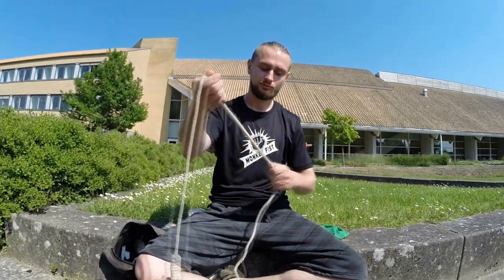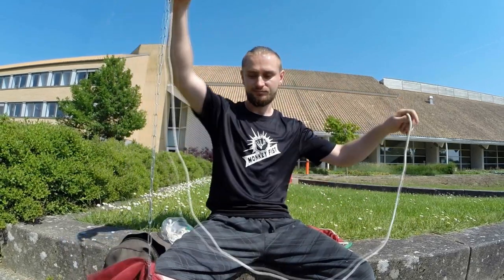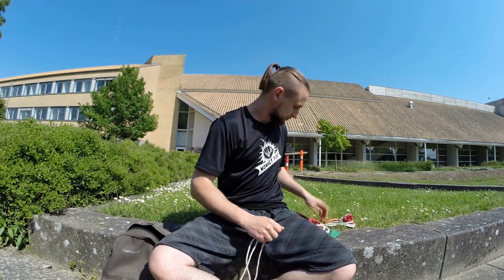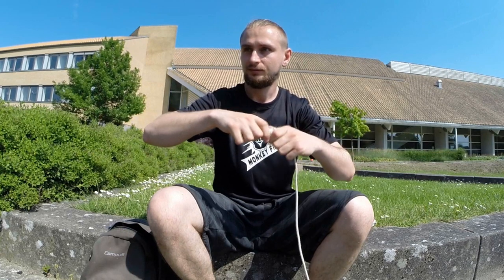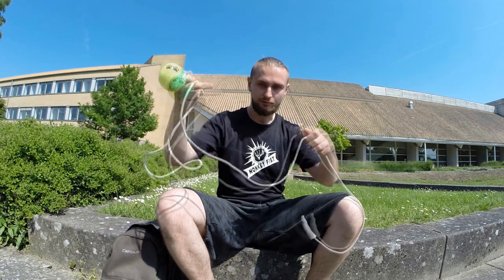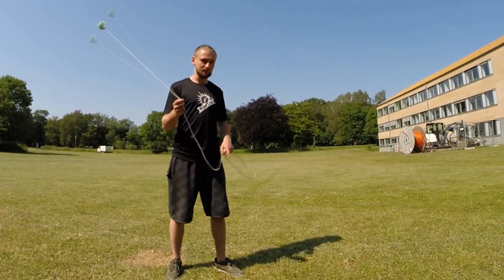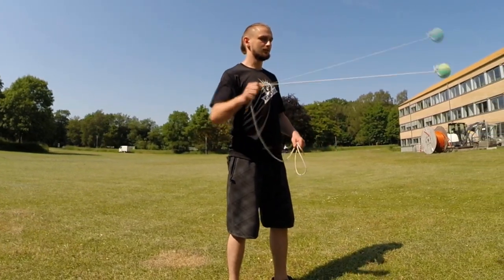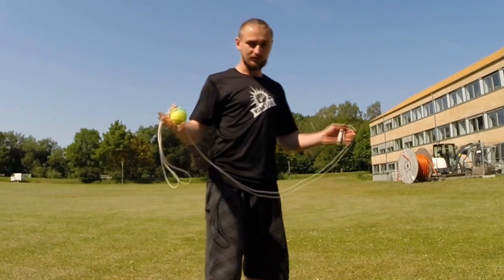METEOR HAMMER - VLOG, Crafting video and tutorial!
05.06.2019. I got a DAY OFF in my work so I decided to try something new. VLOG-Crafting video and tutorial in one video!